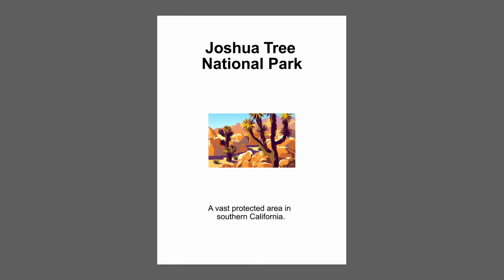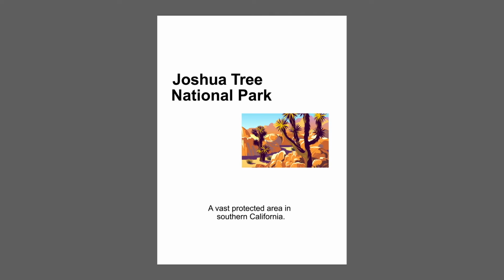Adobe Illustrator: How to spark visual interest by adding tension and contrast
Understand what visual tension is

Learn how to create visual interest through the use of tension

Using contrast for dynamic layouts

Learn how to attract your viewers’ attention through contrast

Instruction by

Brian Wood

Angad Singh

Lazy_Bear

Alaver

Behance Contributors

Travis Kane

Naomie Kartika

Sam Hudson

Danilo De Marco

Fanny Papay

Zivan Rosic

Phil Caubit

Studio K95

Gabriel Schut

Anna Babyptitsa